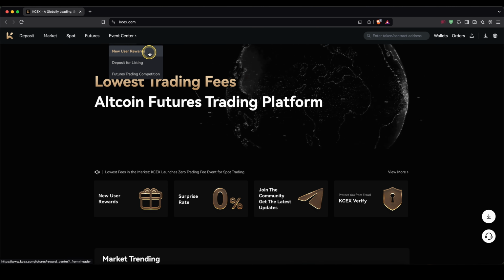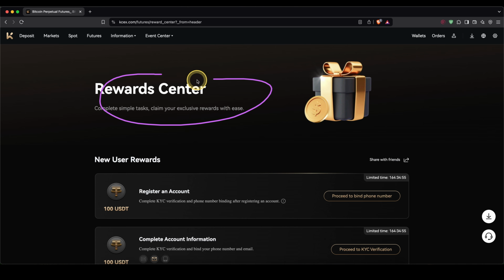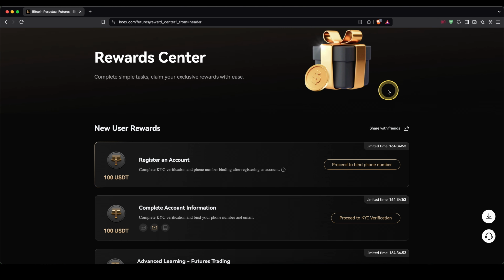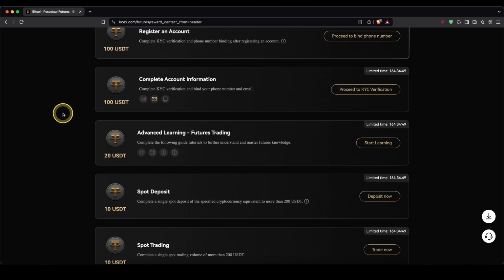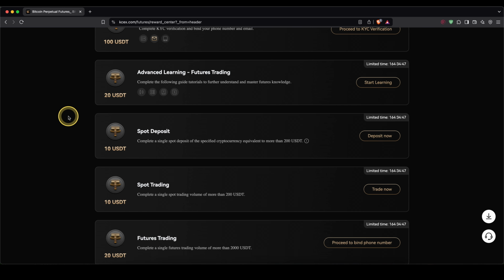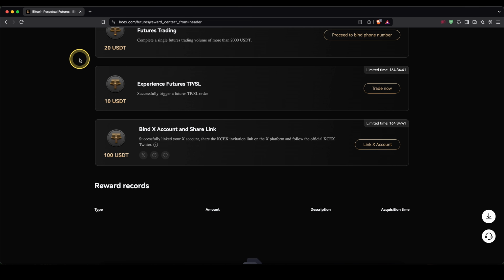How to create an account on KCEX ✅ Sign up on KCEX Tutorial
Create Account on KCEX: Step by Step Tutorial + Best Sign up Bonus!